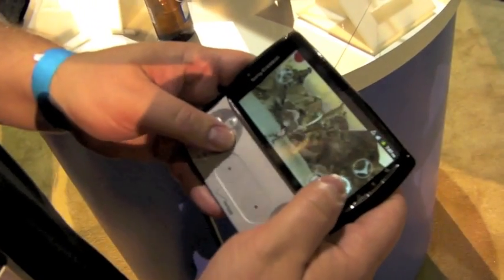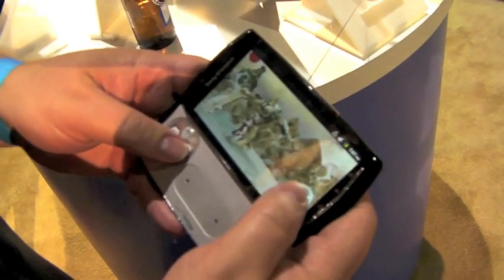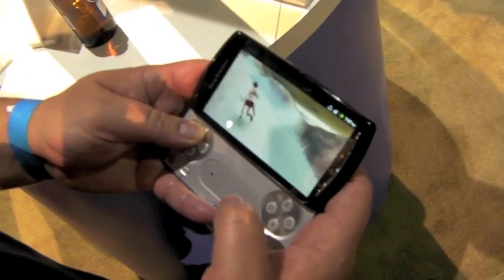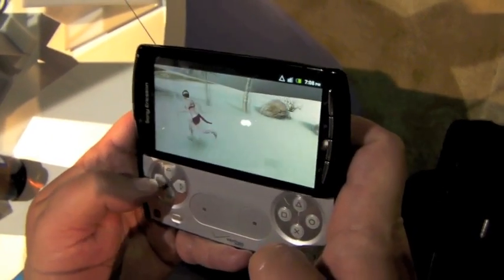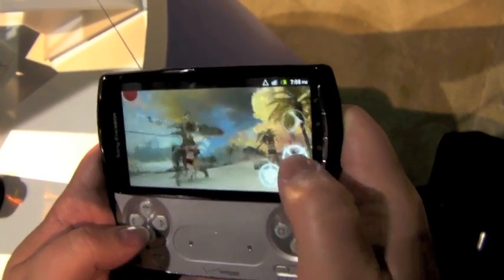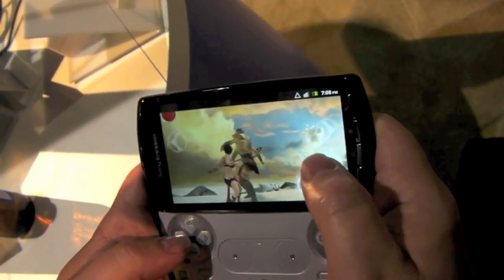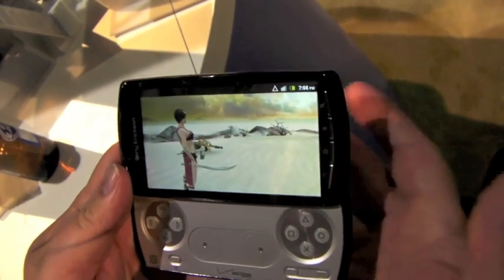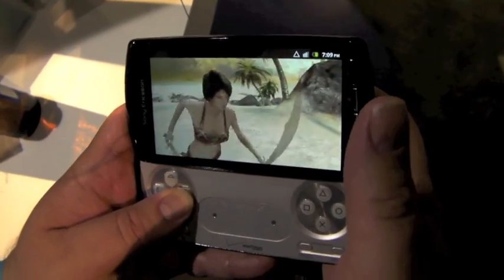Qualcomm Shows off Desert Winds at E3 2011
This was at the Sony Ericsson Xperia Play booth at E3 2011. Running great on Qualcomm's 2nd generation Snapdragon processor.